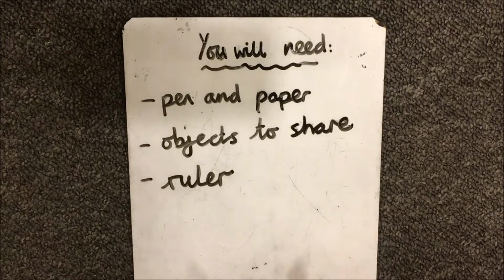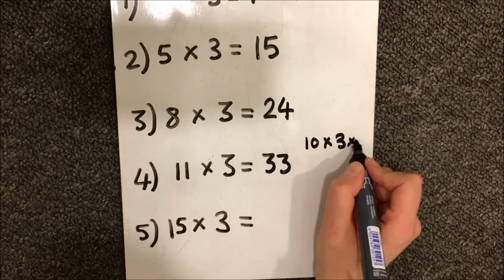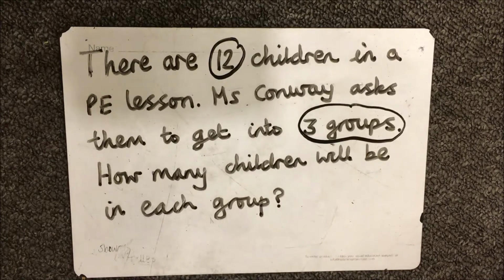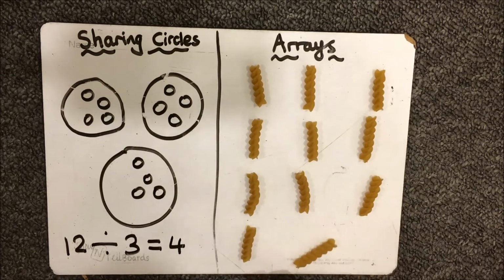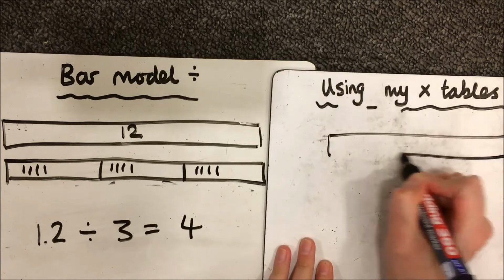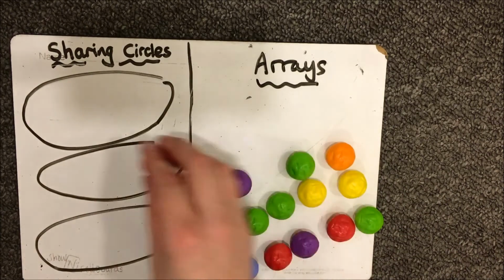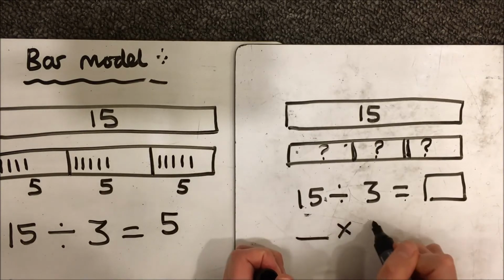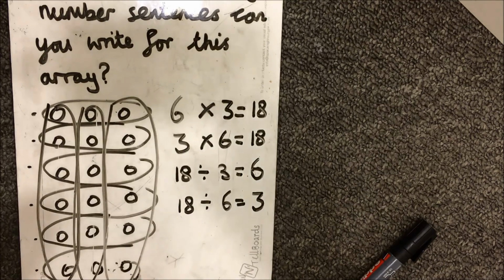Maths- Dividing by 3 (Wednesday 27th January 2021)